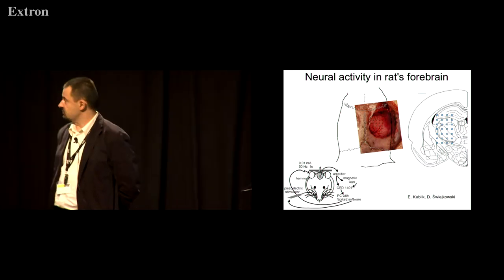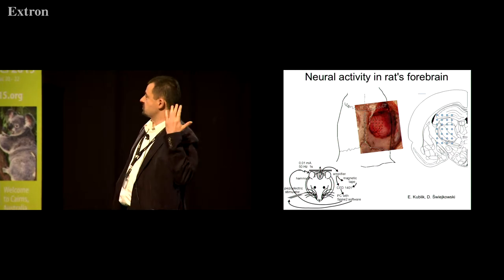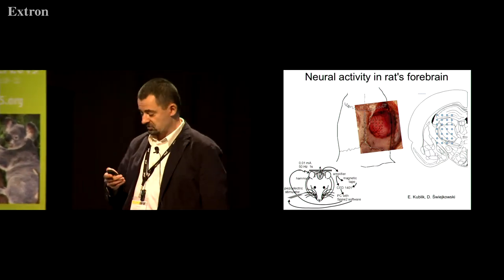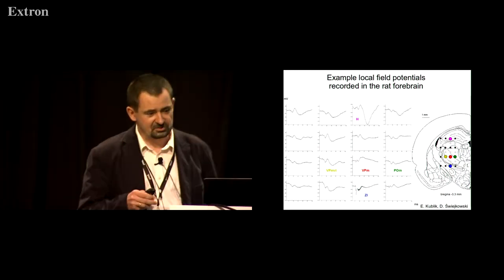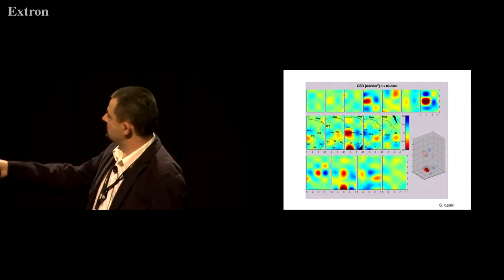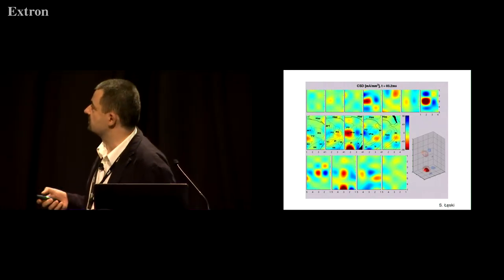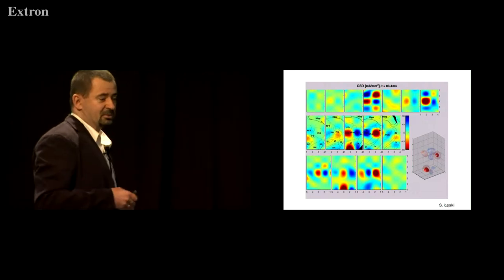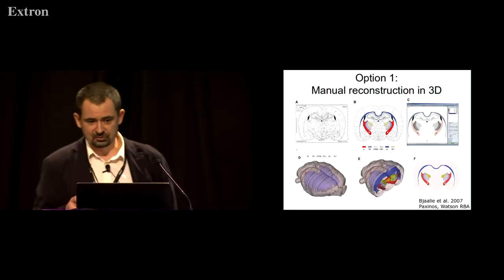Daniel Wojcik - Scalable atlases for non-human primate brain research [2015]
Lecture at Neuroinformatics 2015 in Cairns, Australia. One day special session organized by the INCF Australia Node, August 22.

Session 4: Atlases, tools and applications.
Talk title: Scalable atlases for non-human primate brain research
Speaker: Daniel Wojcik, Nencki Institute, Poland